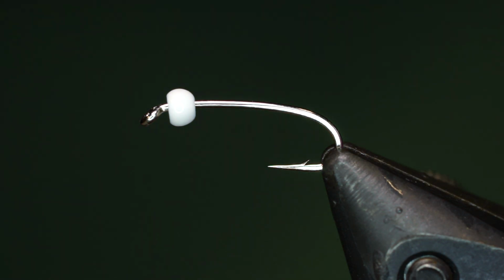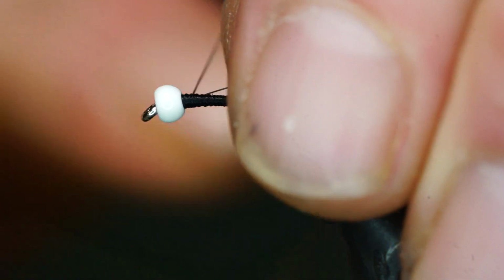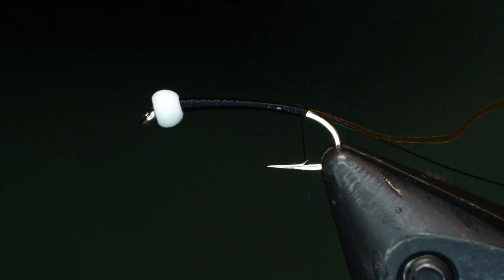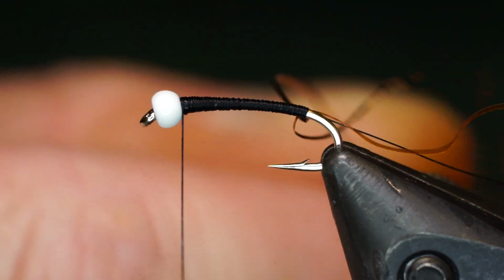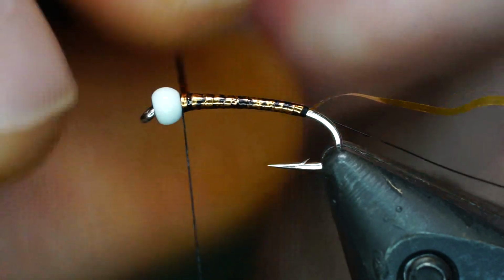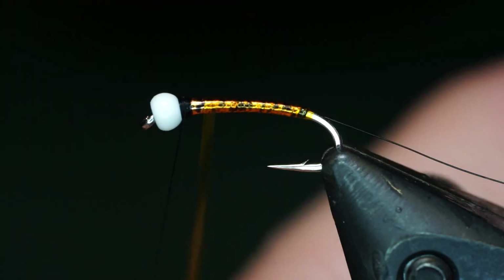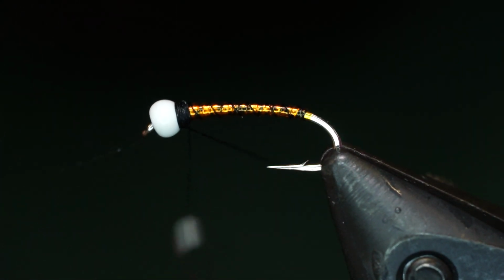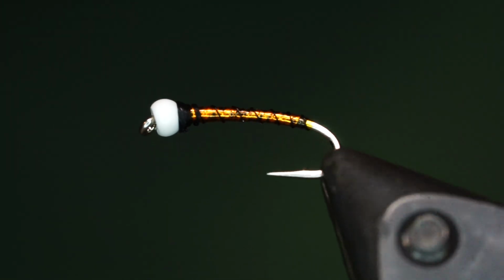Top Stillwater Fly Patterns - Speckled Goldie Chironomid Pupa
When they're on Goldies THIS is the pattern you'll want!

to get notified as we drop the videos, and please share the link with all your fishy friends!